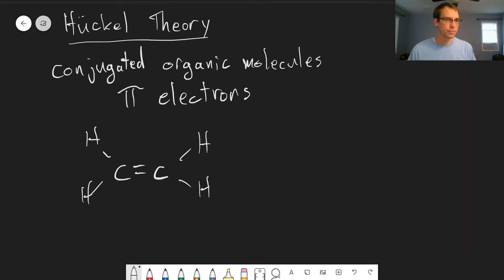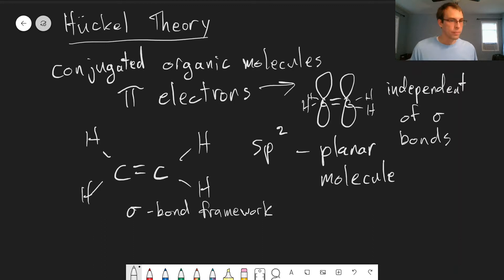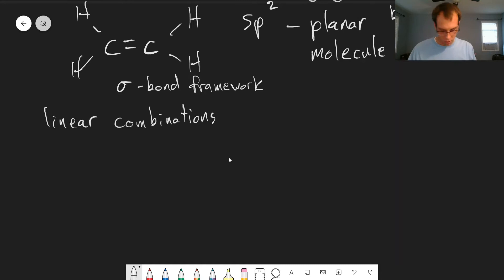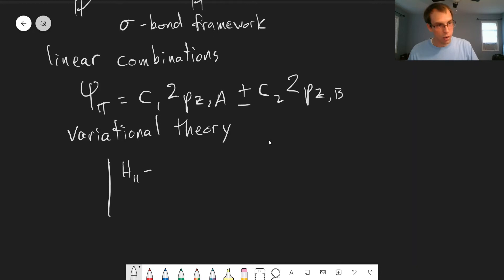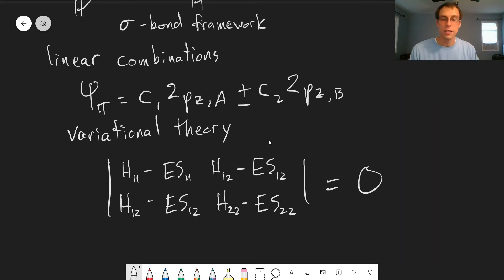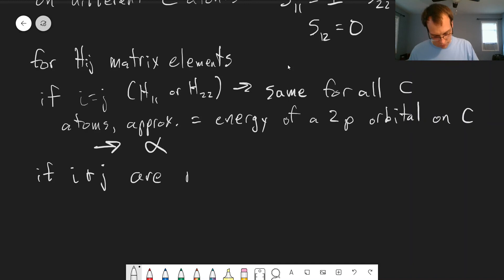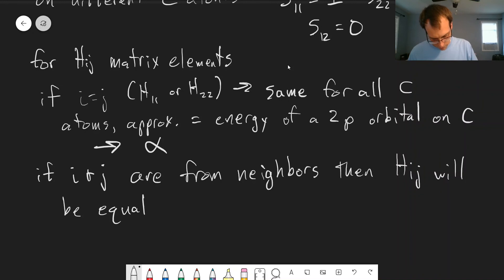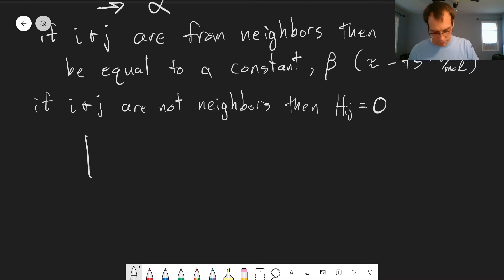Chapter 10: Huckel Theory, Part 1 | CHM 309 | 114